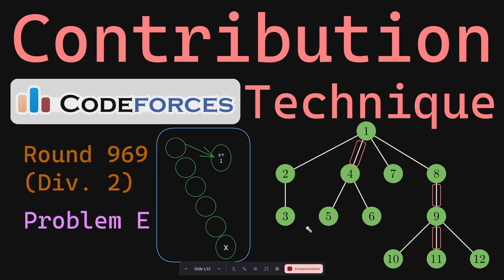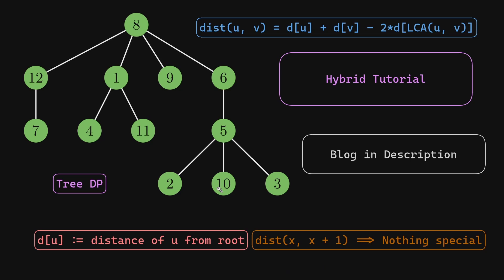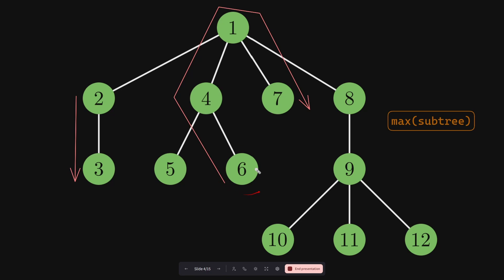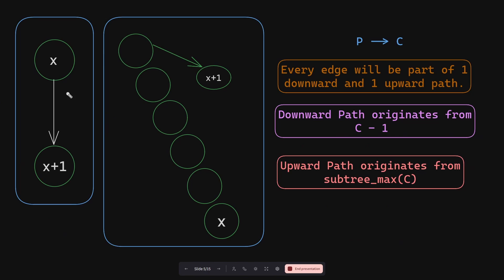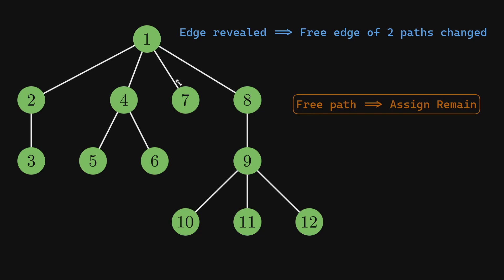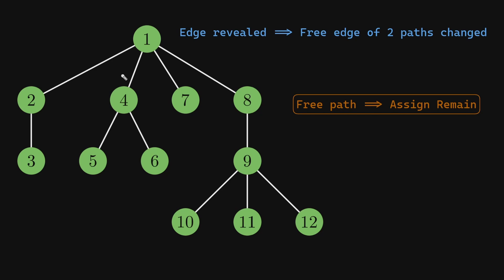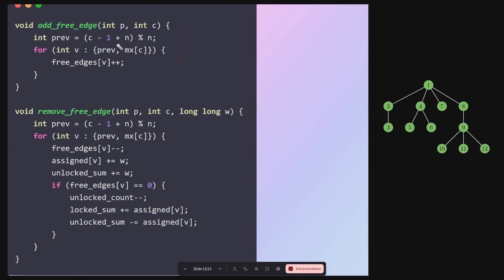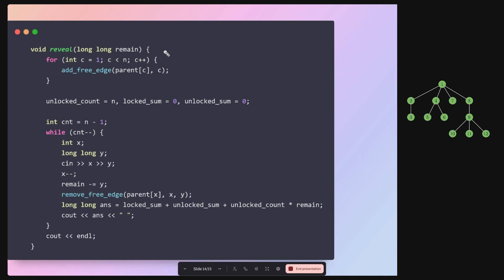Contribution Technique on Trees ft. CF2007E : Iris and the Tree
Editorial for Problem E. Iris and the Tree from Codeforces Round 969 (Div. 2) and B. Iris and the Tree from Codeforces Round 969 (Div. 1)

CF2007E
CF2006B

Contribution Technique
Tree DP
Optimization
Codeforces
Lowest Common Ancestor (LCA)
Sum of pairwise distance between nodes in a tree